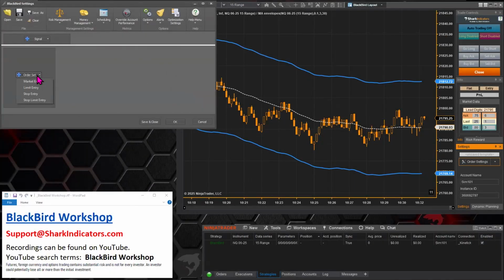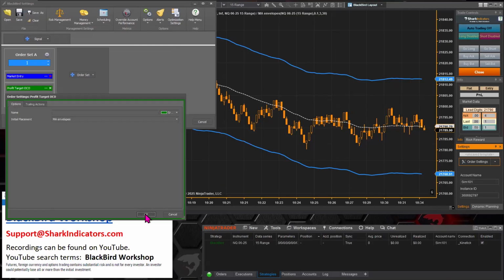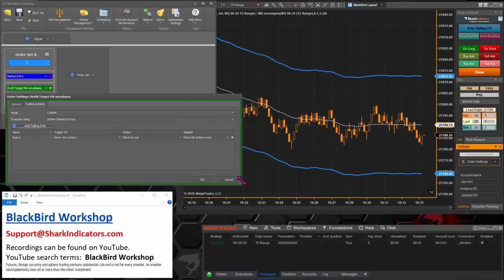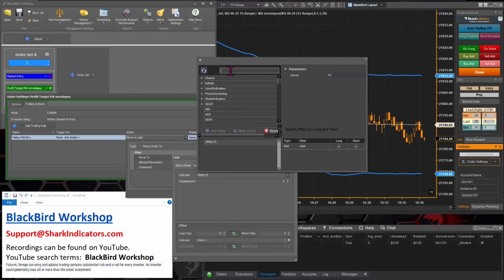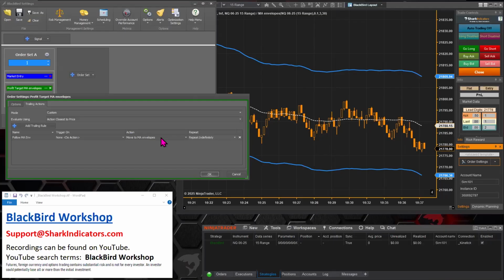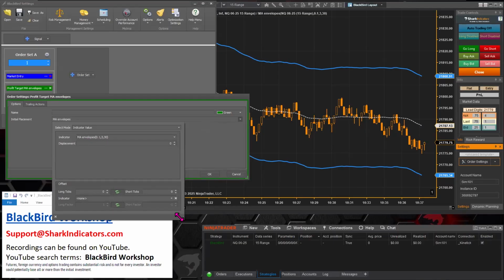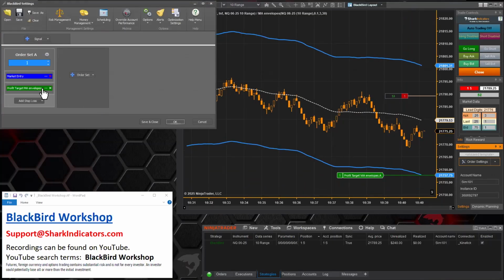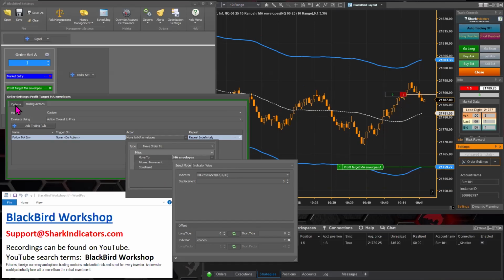Setting Up a Profit Target to Follow the MA Envelope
This demonstrates how to set up a trailing profit target to follow the MA Envelope’s Upper plot in a long trade, and the Lower plot in a short trade.